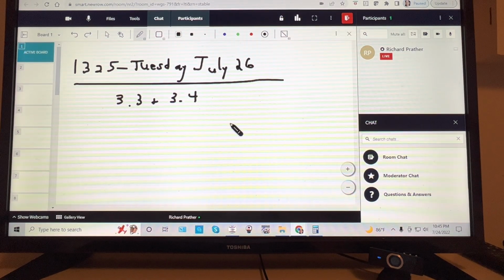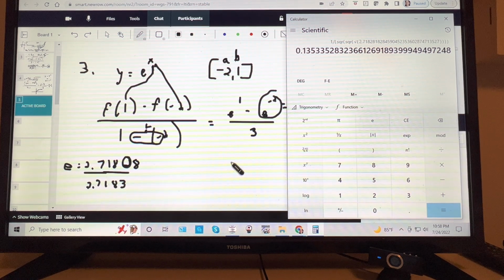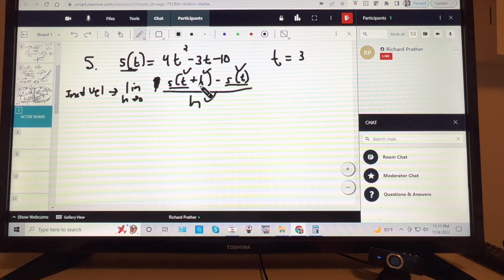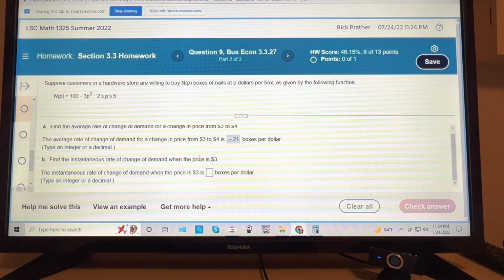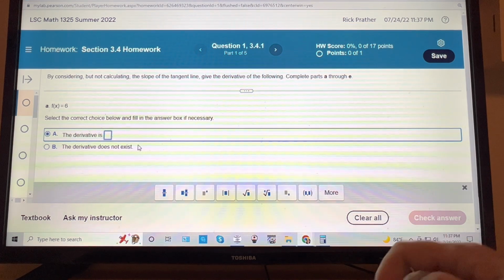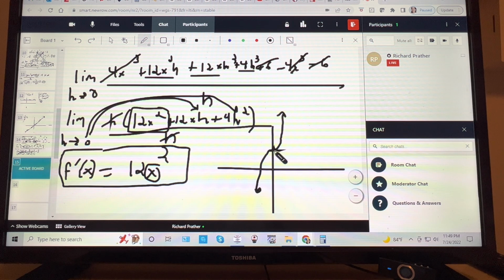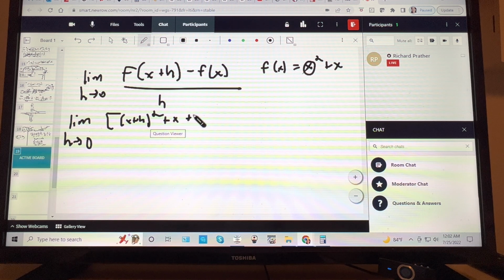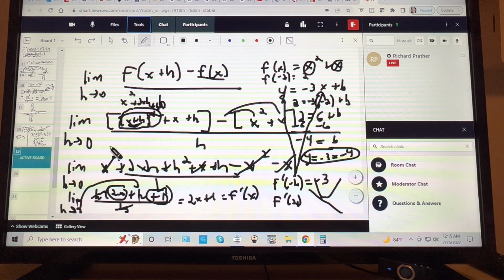Tuesday, July 26, Math 1325